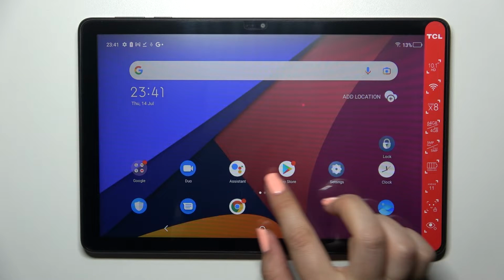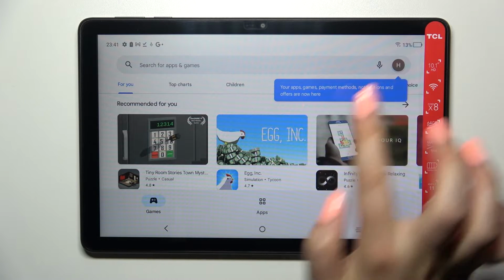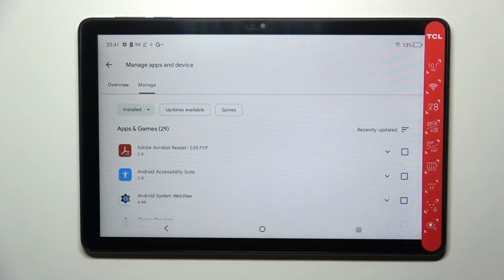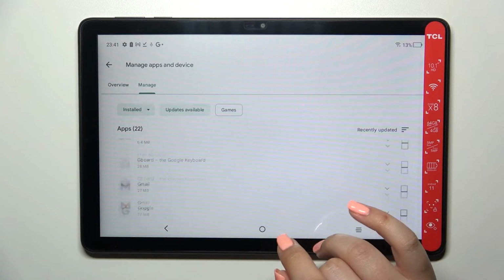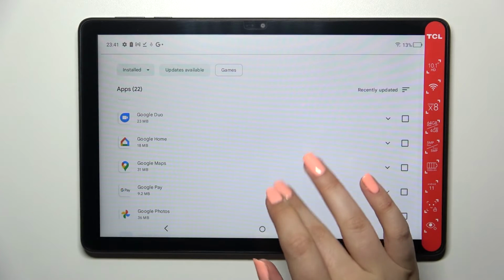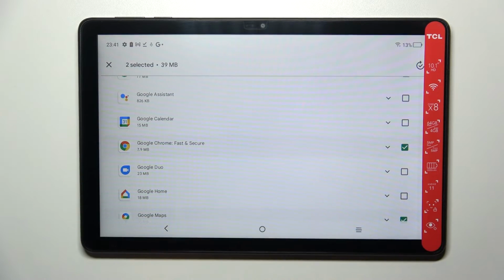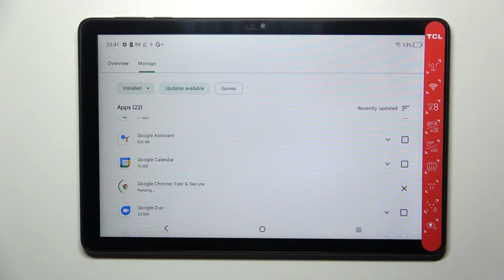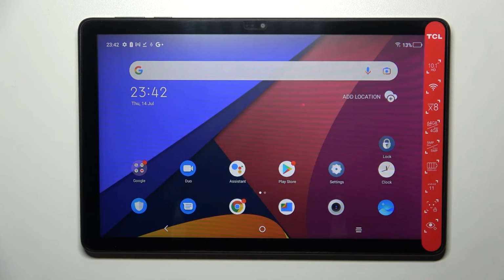How to Check for Apps Updates in TCL Tab 10 – Install Lates Apps Updates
Check out the tutorial, where we show you how to update apps on TCL Tab 10. Follow the attached instructions to stay up to date with your TCL Tab 10 and find out where app updates are located so you can update apps on your TCL devices. Follow the tutorial and install the latest version of the app on your TCL Tab 10.

How to check for apps updates in TCL Tab 10? How to update apps in TCL Tab 10? How to stay up to date with TCL Tab 10? How to find apps updates in TCL Tab 10?